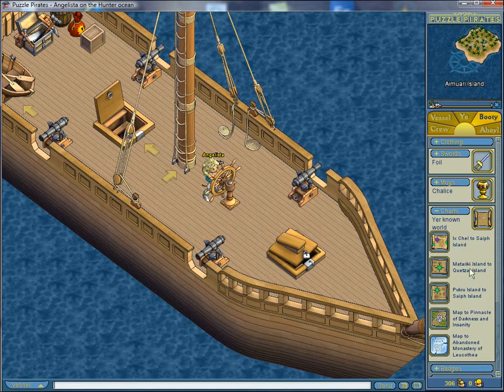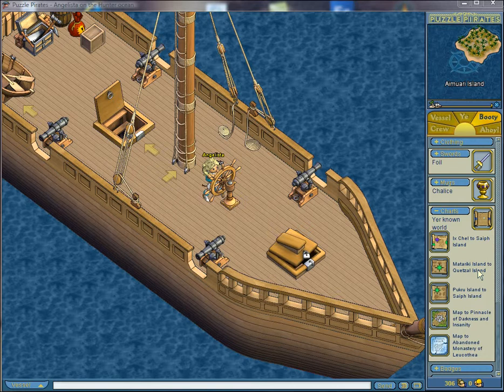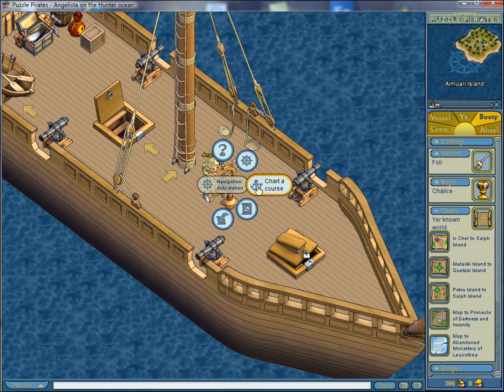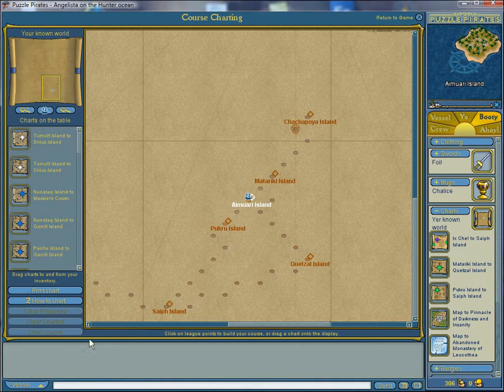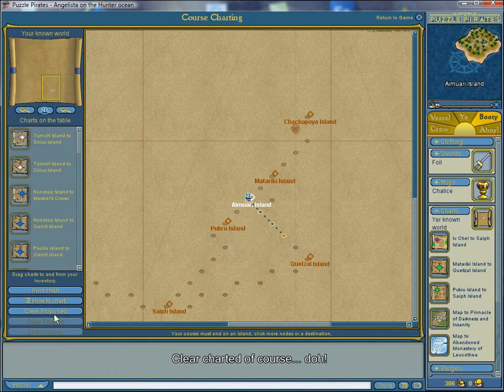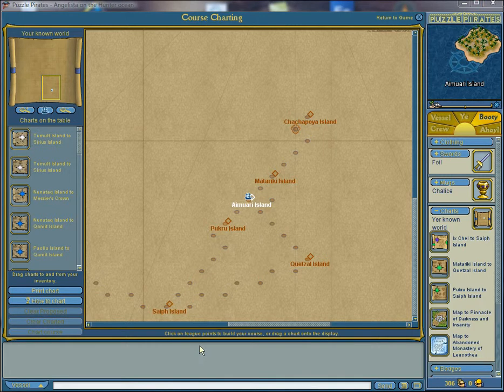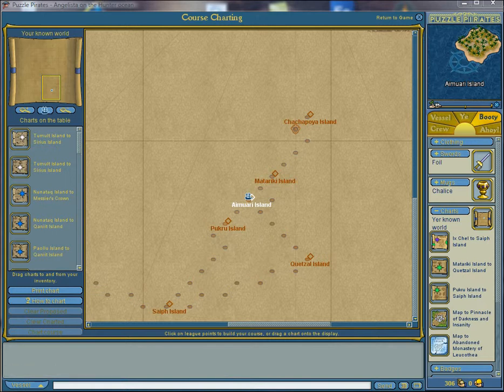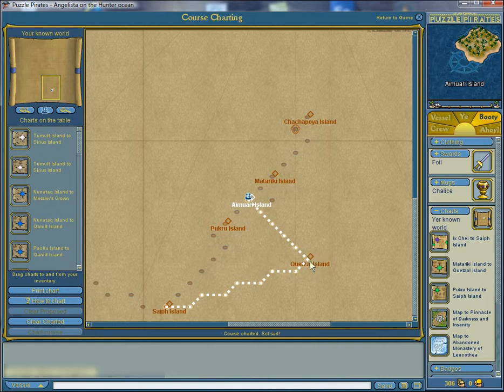Ship Management Part 2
Watch in HD full screen for the best experience!
 To Roketqueen and Andoran who helped me and guided me while making this,  to Ronen who donated a SMH map to make this video possiple and to Bloodkill for borrowing me his CI map! I love you guys, thank you soo much for helping me! hugs from angel